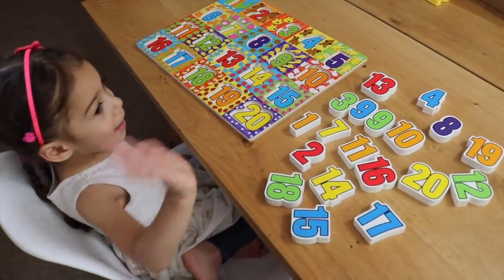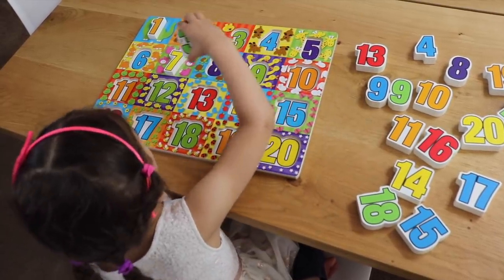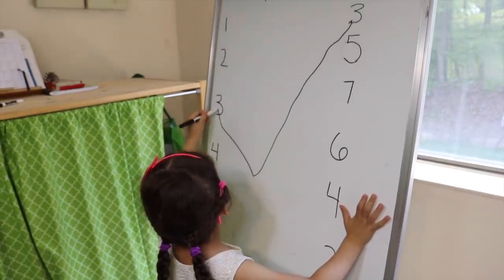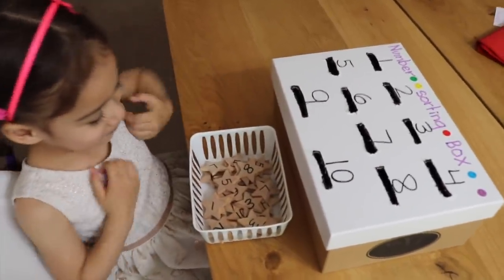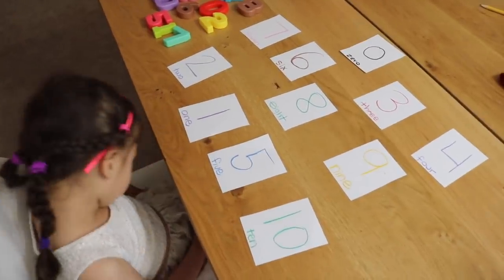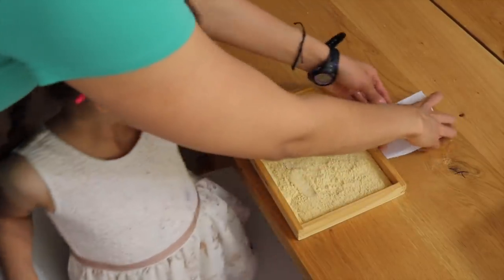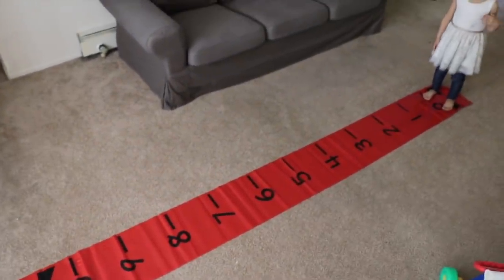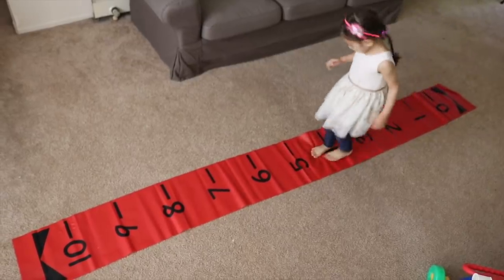Number Recognition Preschool Activities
Numbers 1-20 Puzzle:

Jumbo Numbers:

Dry Erase Easel Board

My NEW PRESCHOOL books on amazon!

Receive my videos through email, never miss a video and get insider information!